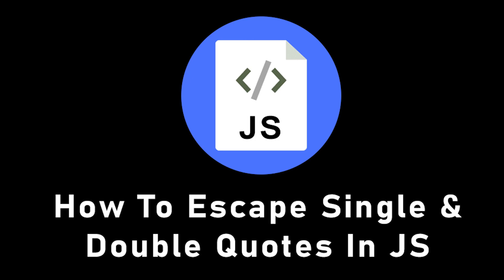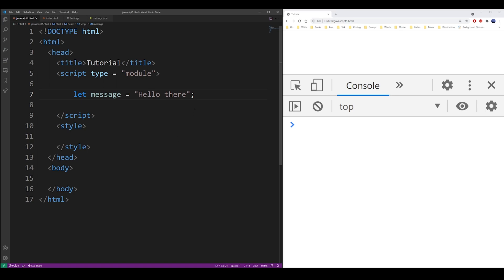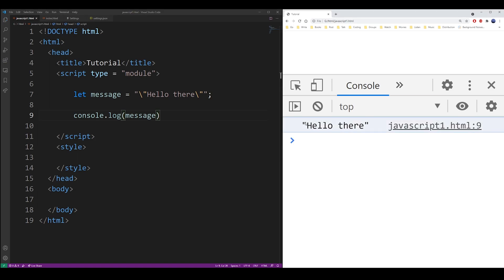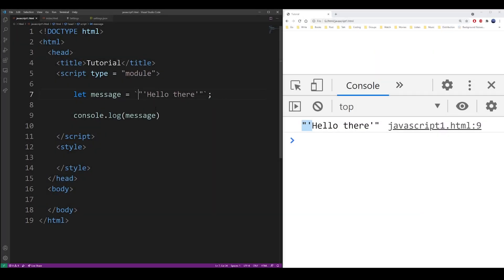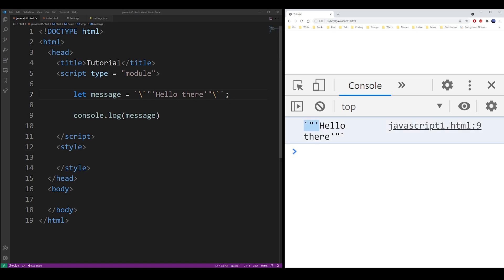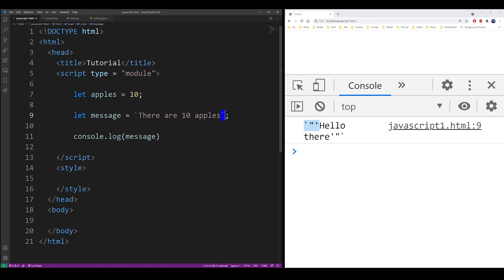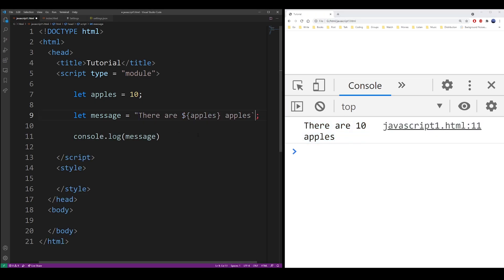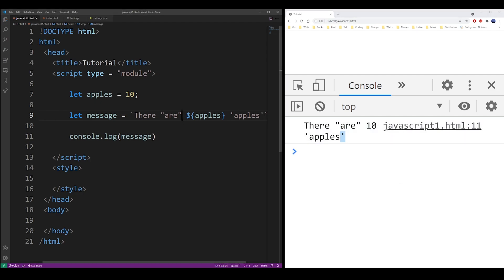How to escape single (or double) quote in JavaScript (use backticks!)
Short answer is, use backticks! (es6)